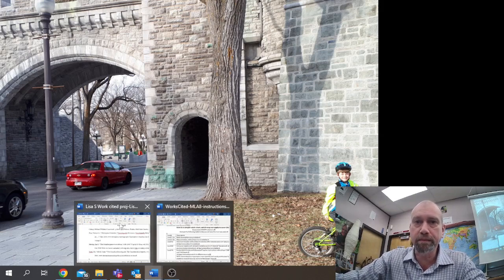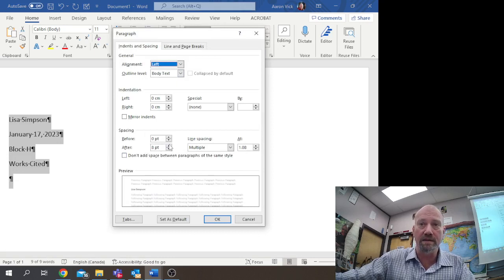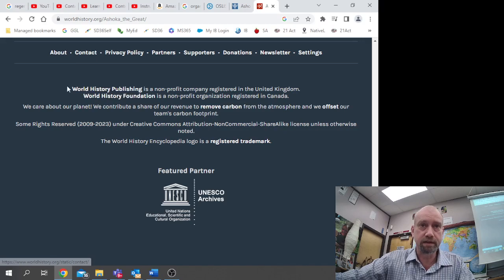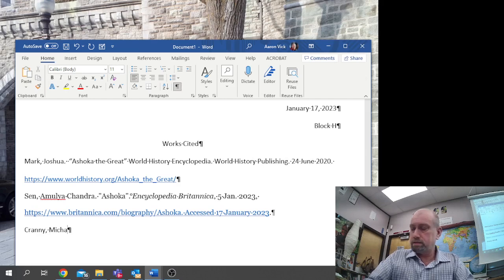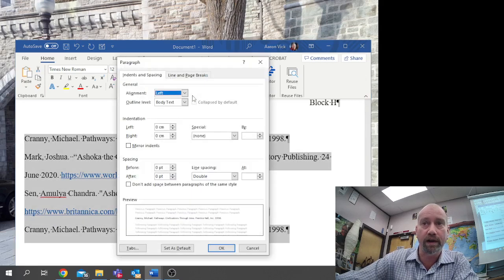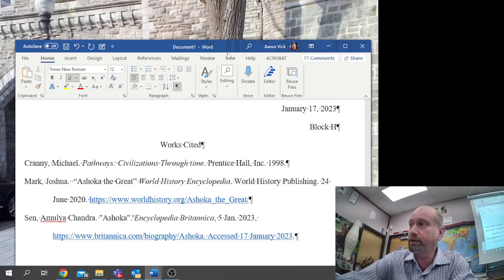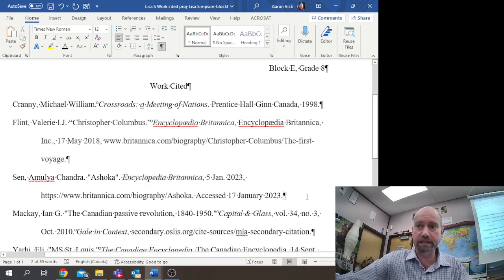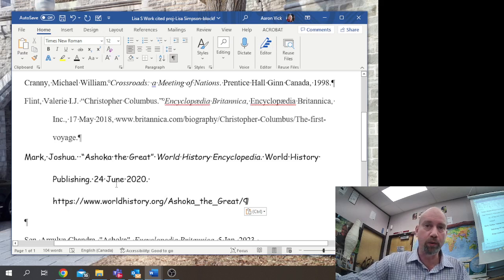Works Cited MLA8 quick instructions 9 min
This is a quick 9 minute review of the instructions for creating a Work Cited at the high school for junior students (grades 8-9.)  This is a short version.  This version skips information about data bases and academic journals.